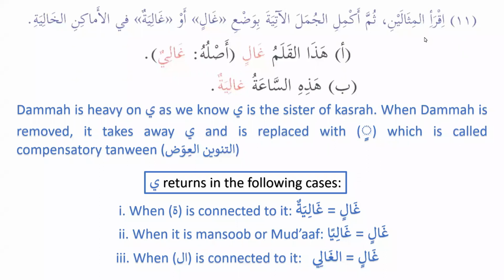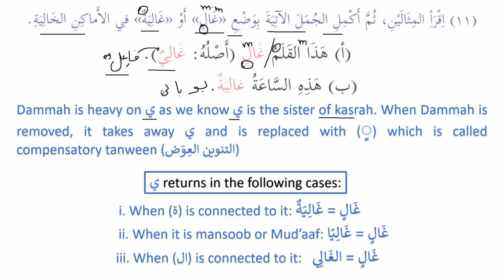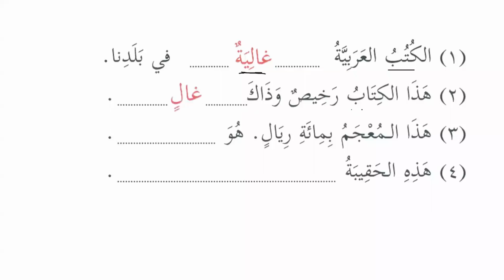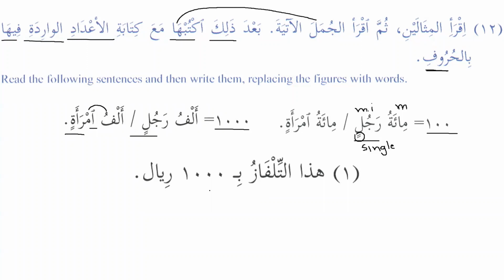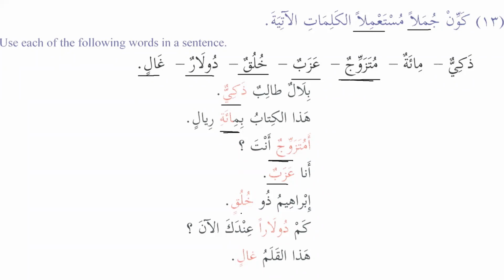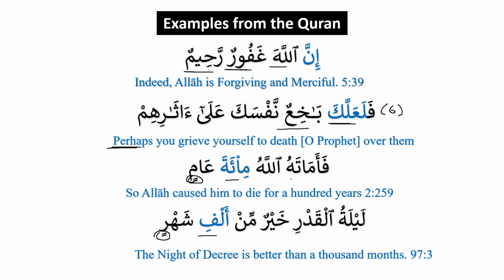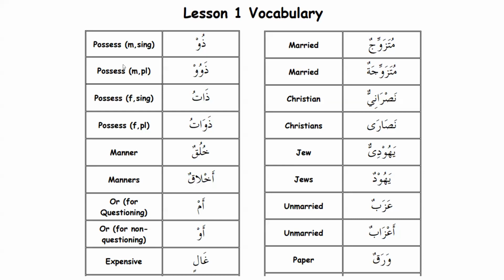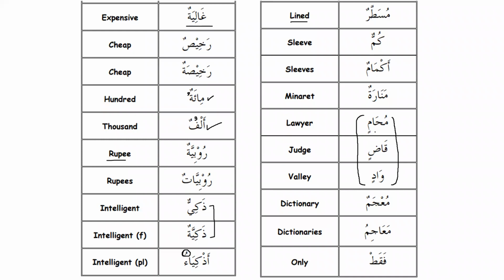Basic Arabic 03 | Lesson 01-3 | Madina Book 02